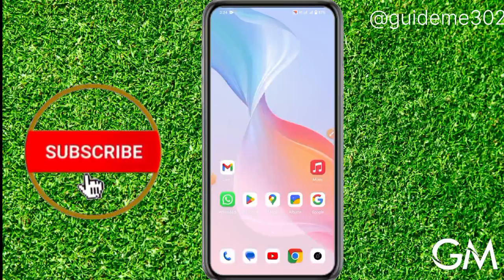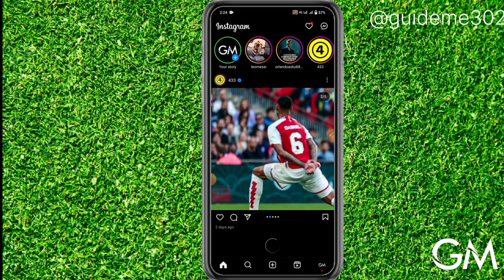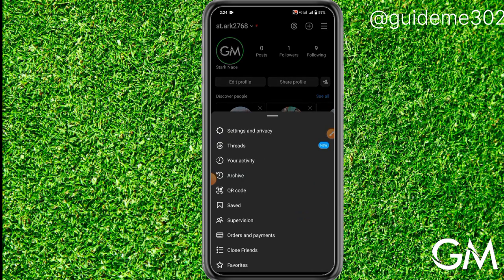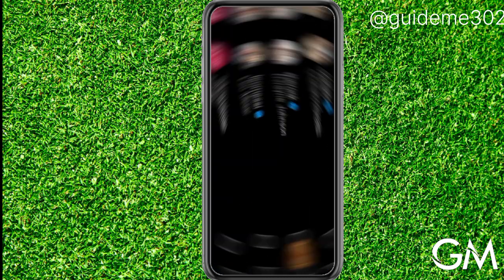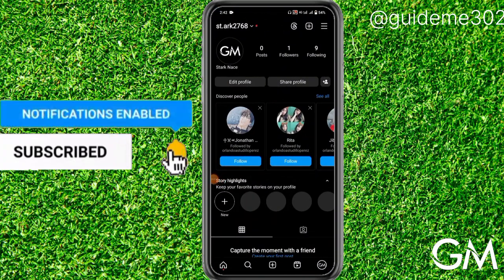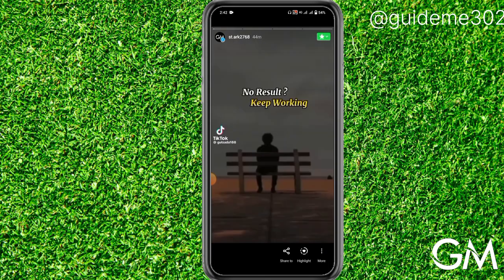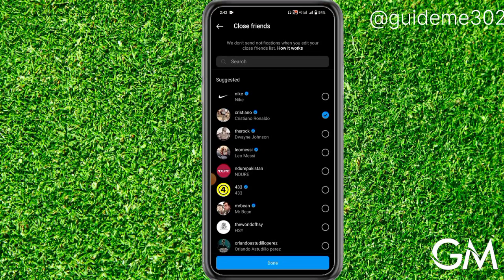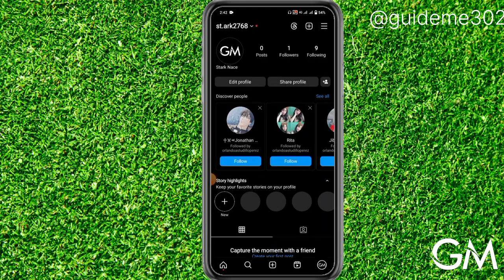How To Hide Your Instagram Stories From Every One - Full Guide || Guide ME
Do You Want to Hide your Instagram Stories from every one , So don't worry you are on the right place because in this video I am Just Going to Teach You How you Can easily hide your Instagram stories from everyone  .

webpro education

story